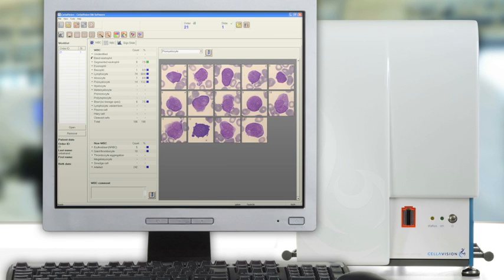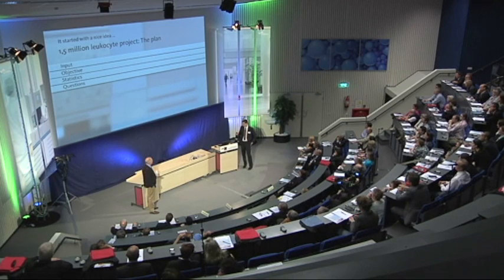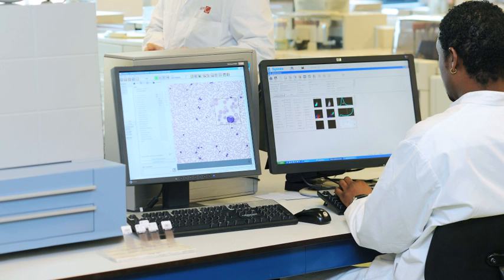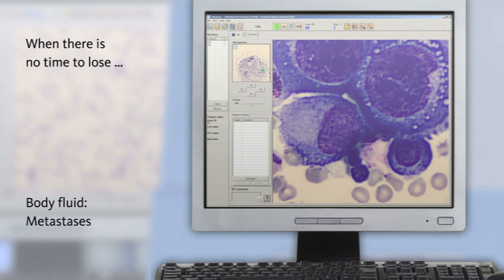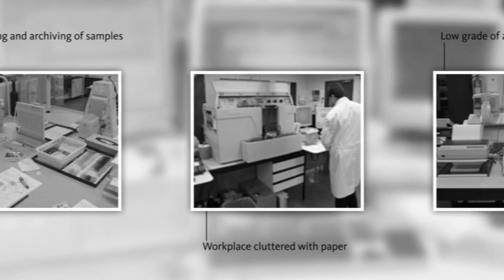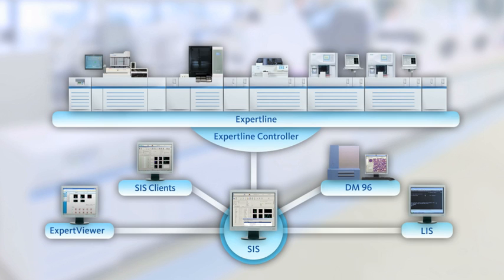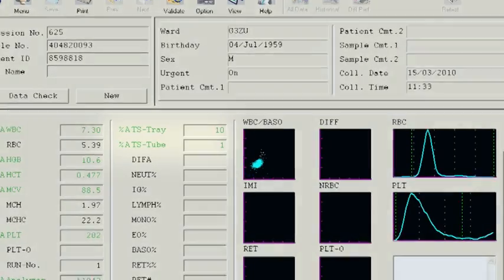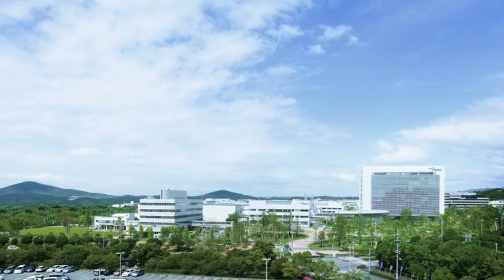Sysmex - Optimisation of the quality of the results and the turn-around times in the laboratory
Dr. Warry van Gelder of the Albert Schweitzer Medical Center Dordrecht in the Netherlands has carried out an extensive study, in which more than 1.5 million leukocytes were classified, both by hand and in the Cellavision DM 96.